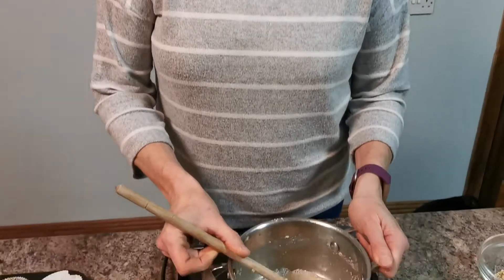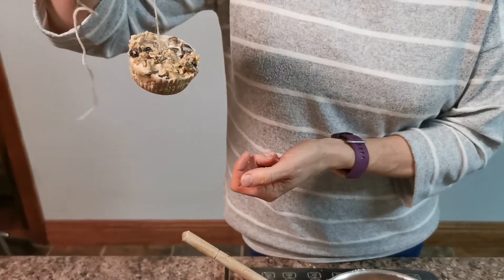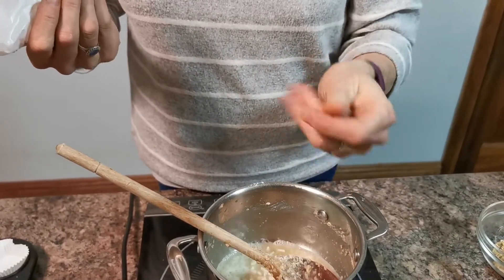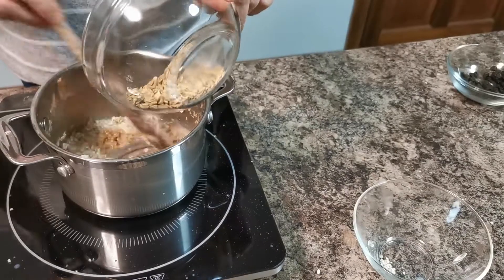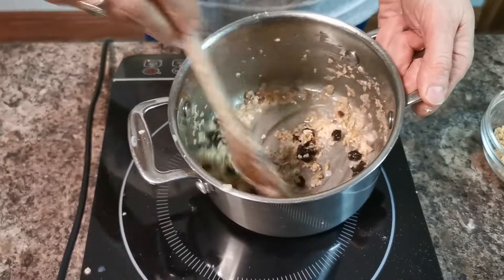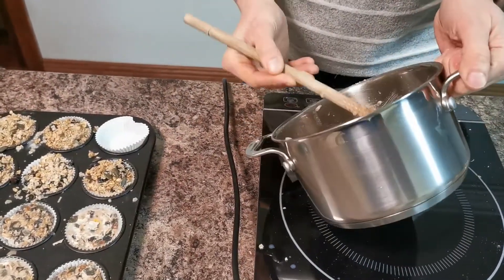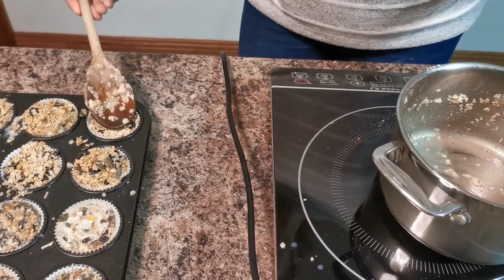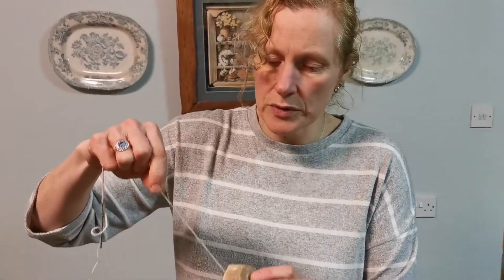How to make Fat Balls for Birds